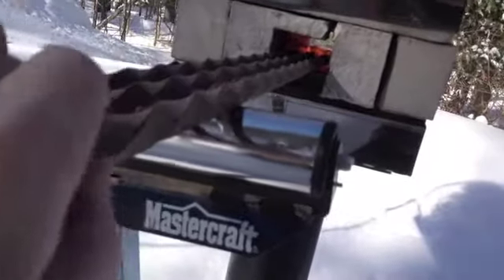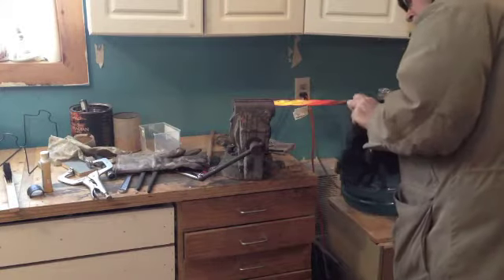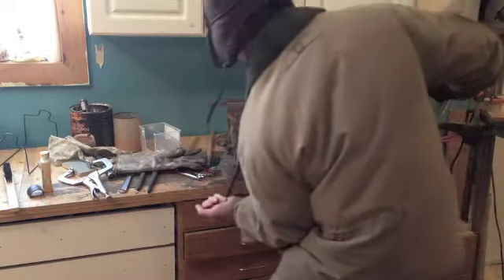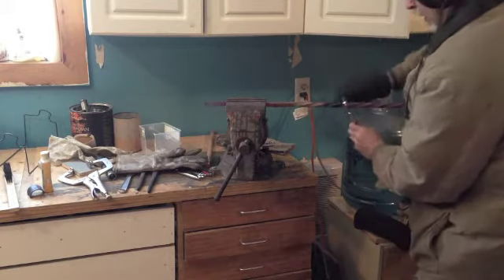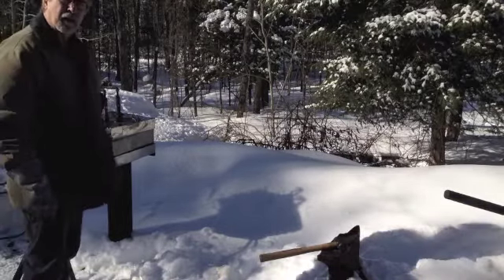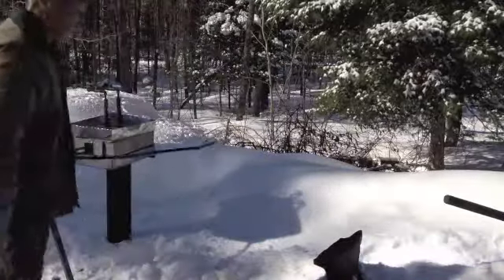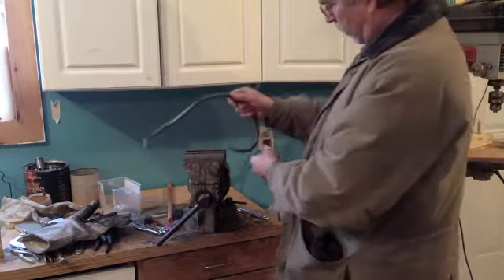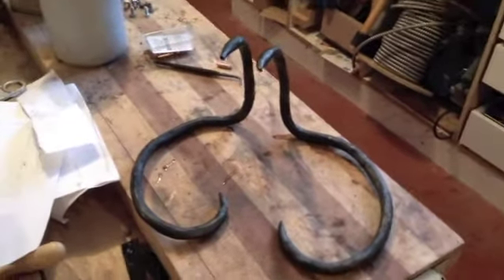Unconsciously Incompetent Blacksmithing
A first attempt...